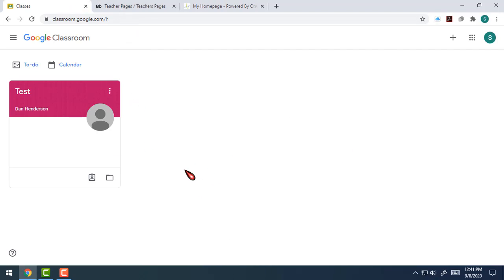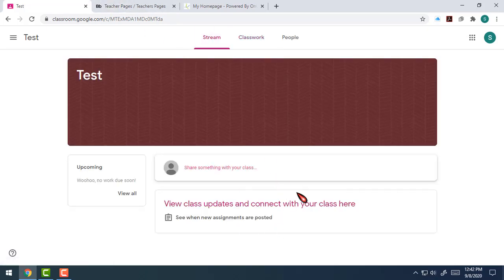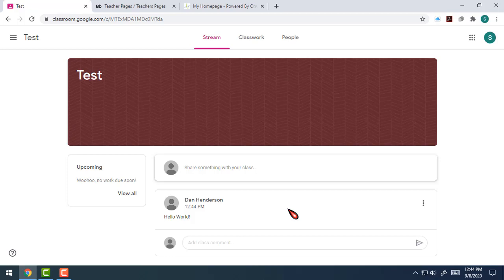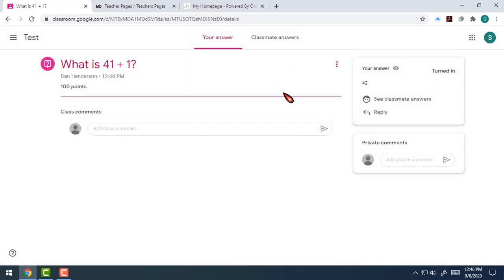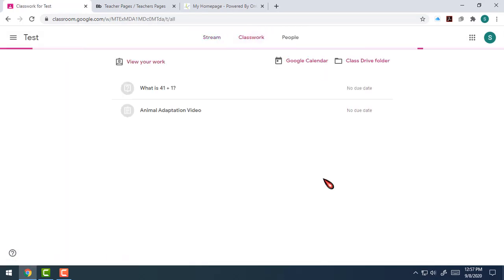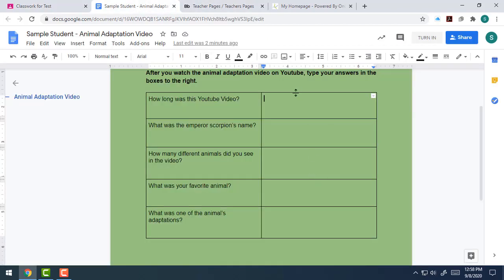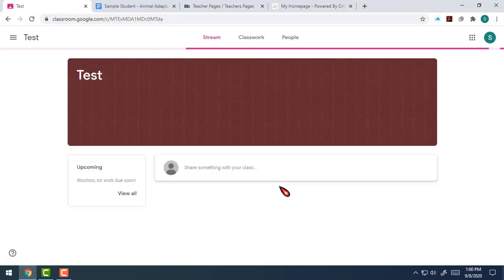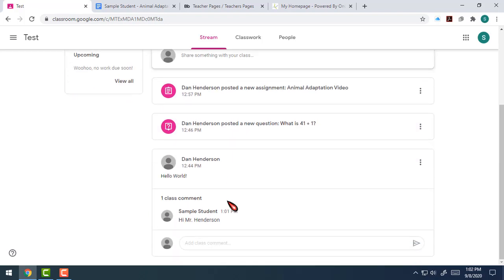WTS Getting Started with Google Classroom